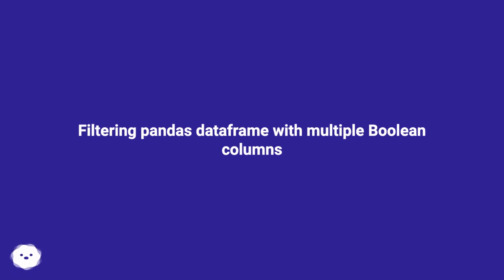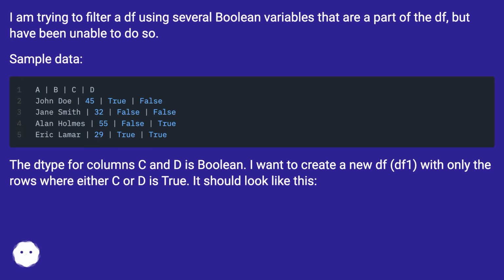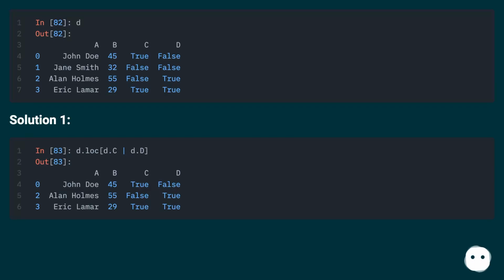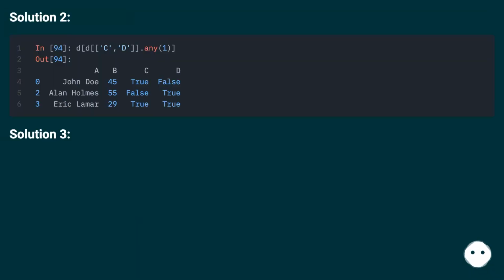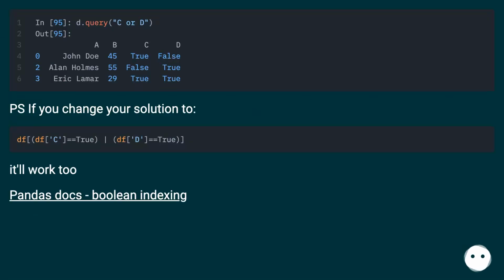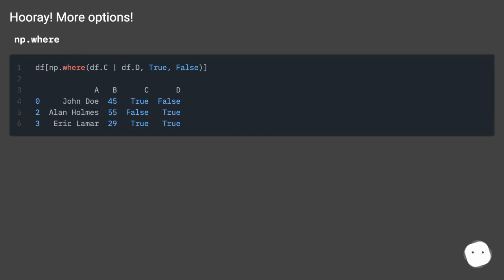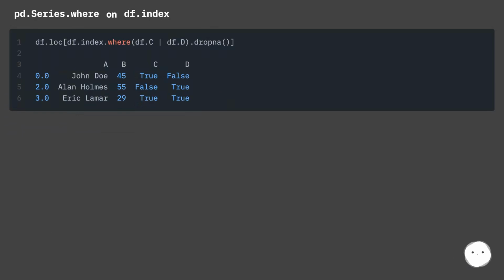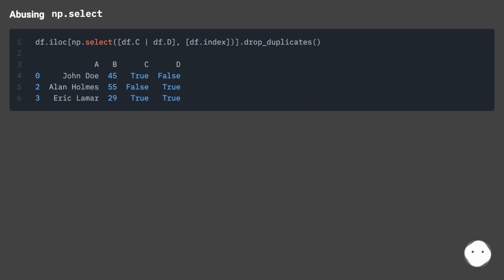Filtering pandas dataframe with multiple Boolean columns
Chapters
00:00 Filtering Pandas Dataframe With Multiple Boolean Columns
00:43 Accepted Answer Score 78
01:34 Answer 2 Score 5
01:45 Answer 3 Score 15
02:22 Answer 4 Score 1
03:13 Thank you